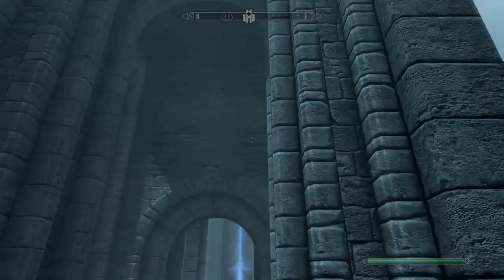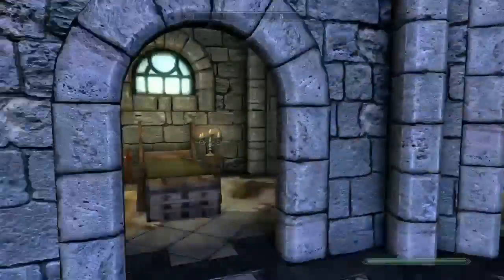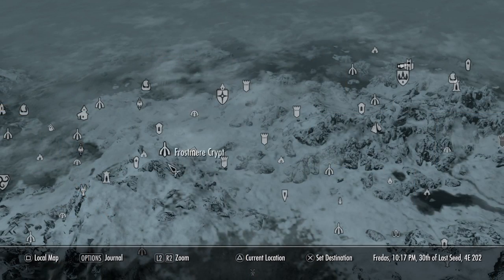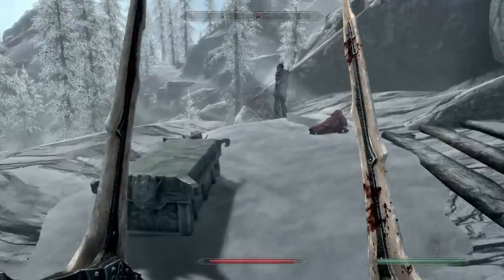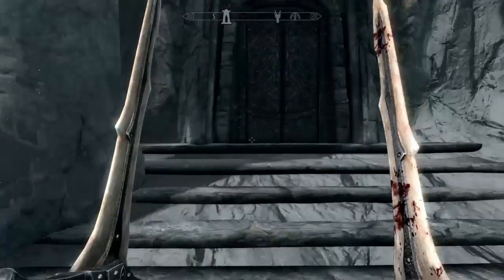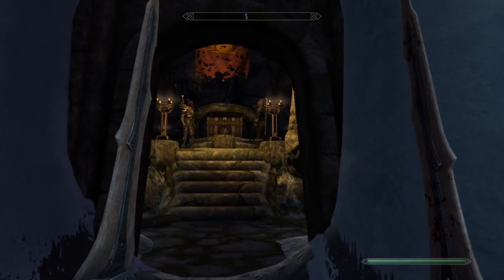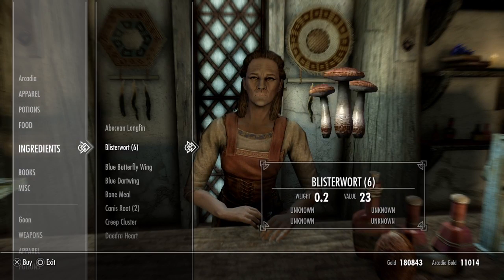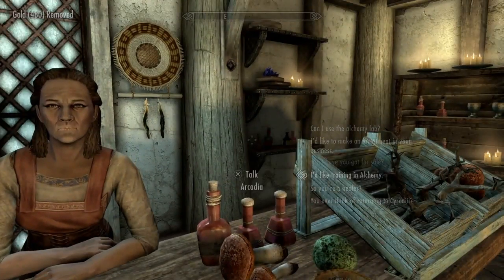Skyrim Remastered - 9 easy ways to get a DAEDRA HEARTS